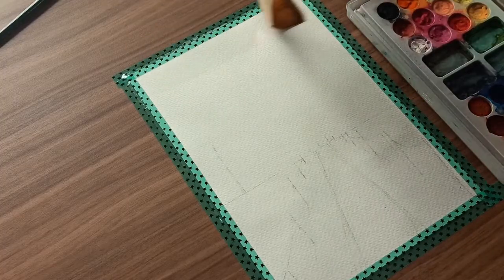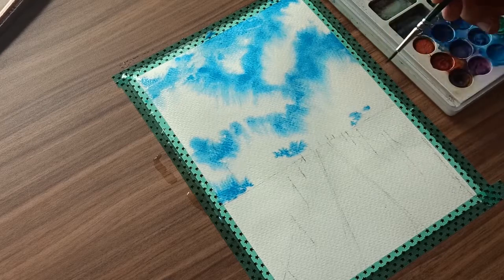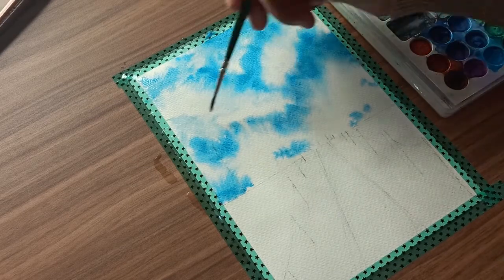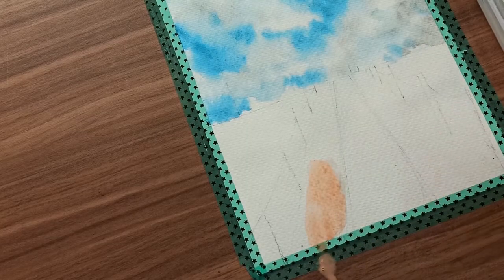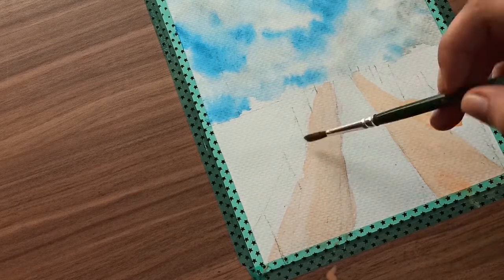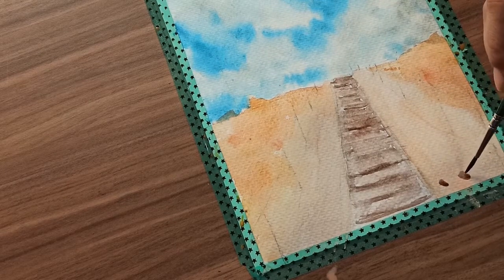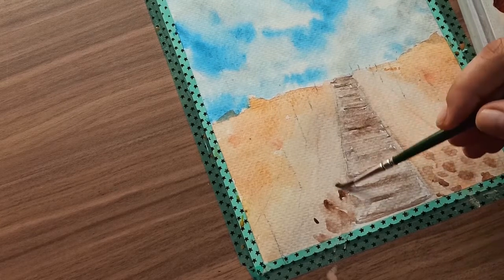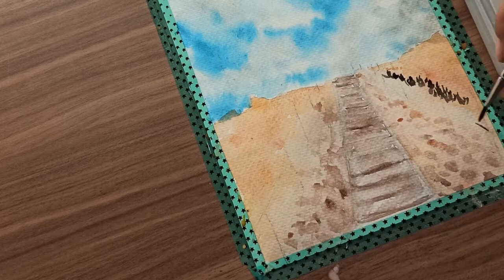Watercolor Painting || Beach & Sky (Narrated)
Art Supplies